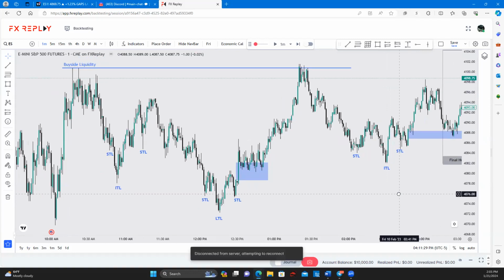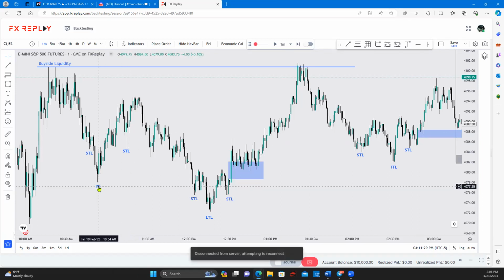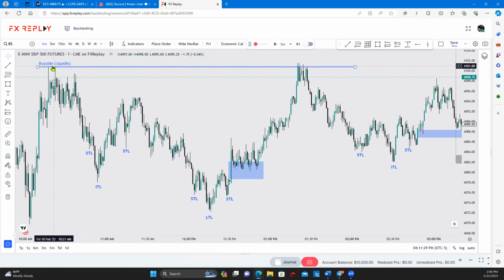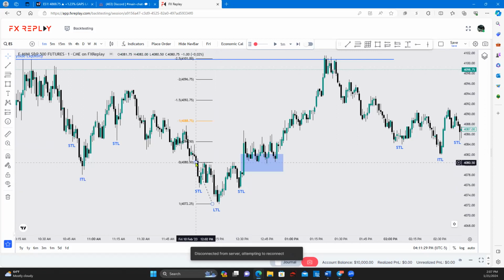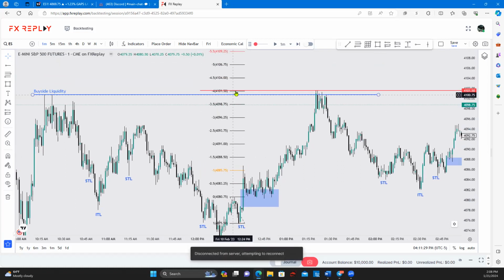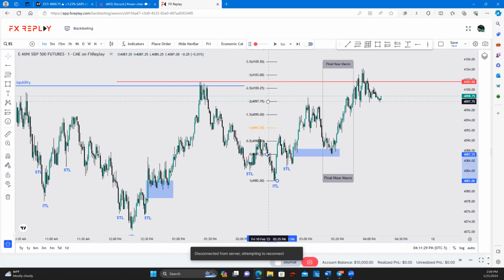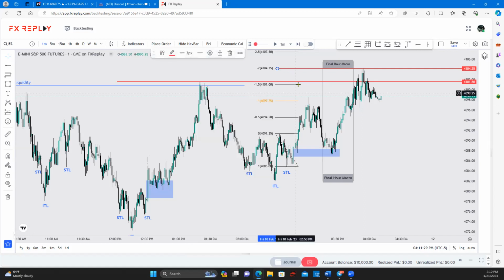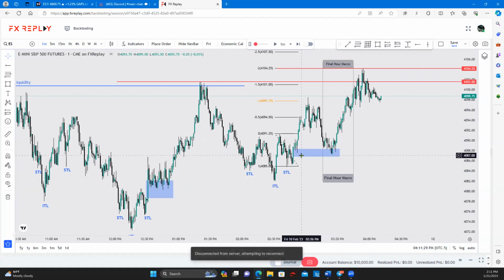ICT MARKET STRUCTURE | STANDARD DEVATIONS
ONE-TIME PAYMENT $49.99 !

LIMITED LIFETIME ACCESS!

 / fxandrewcapital